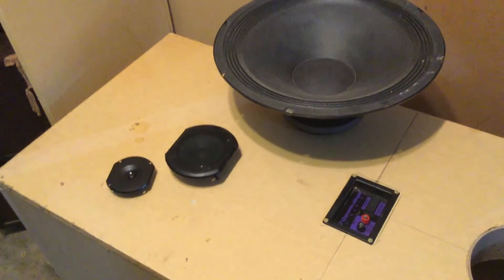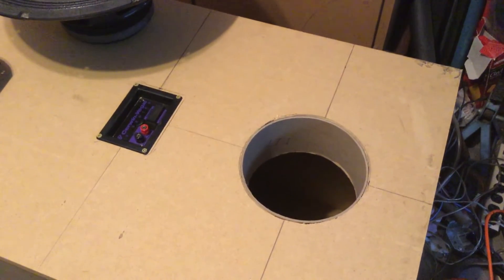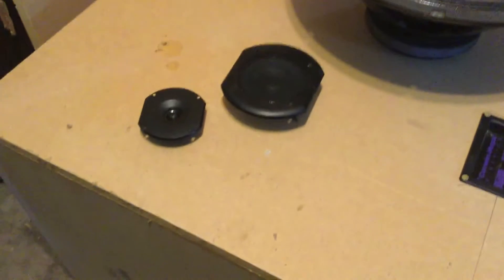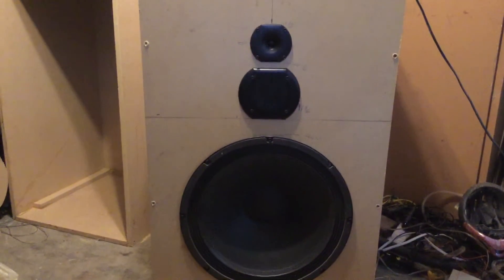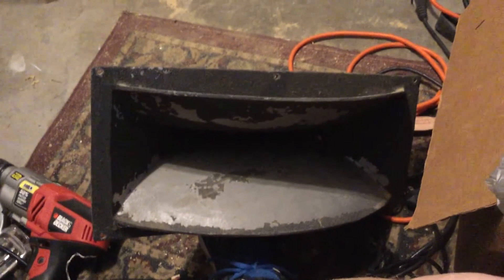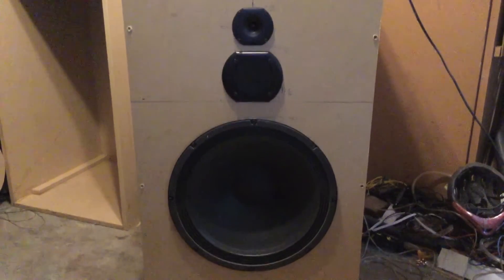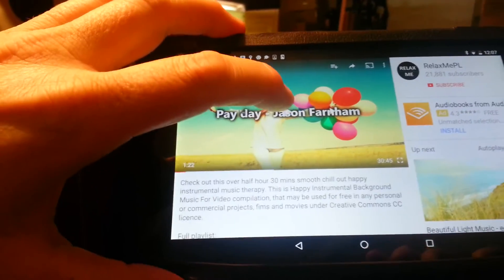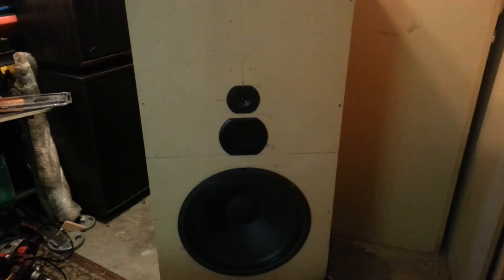DIY NOT Klipsch Cornwall Speaker Clone (sort of )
How to build Klipsch Cornwall Speaker Clones with some spare drivers and making a few compromises. The build theory used here was of the type Extended Bass Shelf.
T/S Parameters
fs: 24hz
vas: 8.3  (actual cabinet  ~15ft3)
qts: .29
ohm: 8
xmax: 6mm
f3: See the WinISD in Video also

Crossover info:
The crossovers used in these speakers are scavenged from Cerwin Vega VS-120 Floor Standing Speakers
for the CV's
Low Frequency Driver: 12" Subwoofer Cast Aluminum Frame  (replaced in these with 18" drivers with fs of 24 hz)
Mid Frequency Driver: 4" midrange driver
High Frequncy Driver: 1" dome tweeter
Crossover Frequency: 300Hz, 6kHz
Ferquenzy Response: 28 Hz - 22 kHz
Power Handling: 5 Watts Min - 250Watts Max
Nominal Inpedance: Compatible with receivers rated 8 ohms or less
Sensitivity: 97 dB [ 1w / 1m ]   ( estimated to be similar to the CV's as the sensitivity of the 18" is 96db)
Protection: Self-resetting PTC (HF) and overall fuse